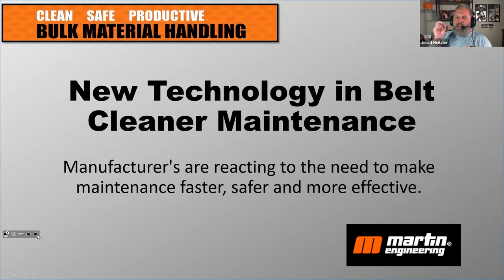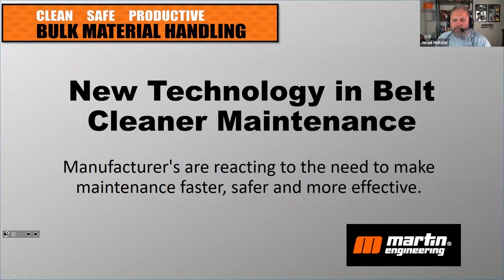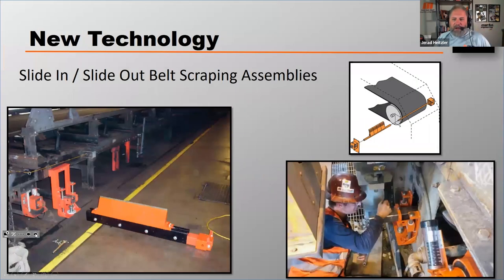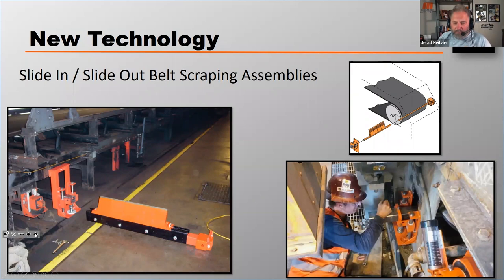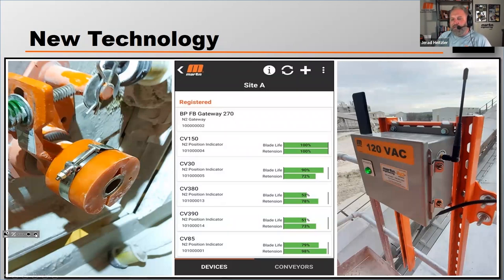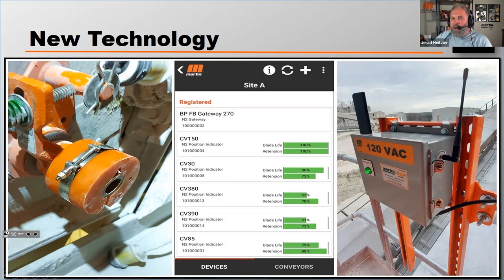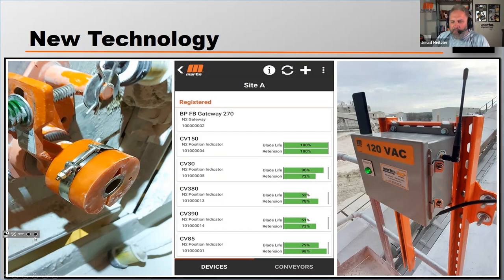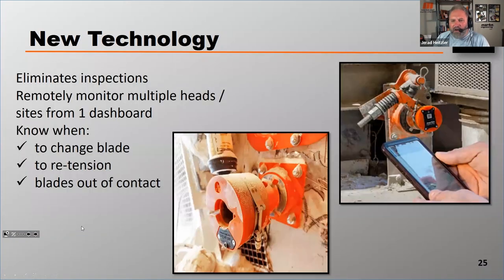New Technology In Conveyor Belt Cleaner Maintenance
In this webinar, we’ll discuss new technology that can reduce overall conveying problems.